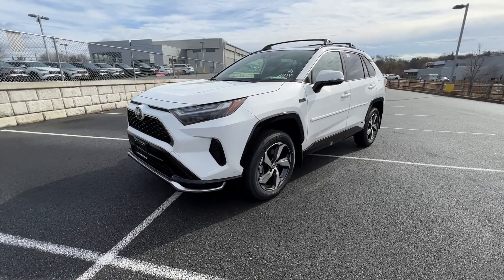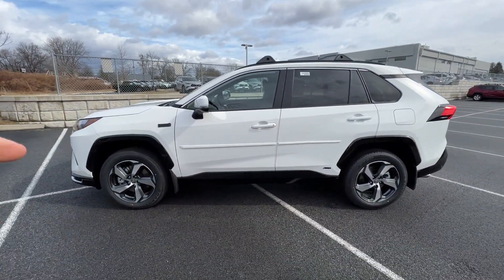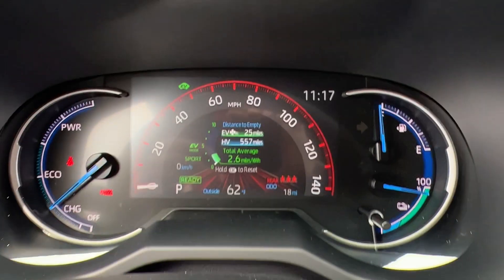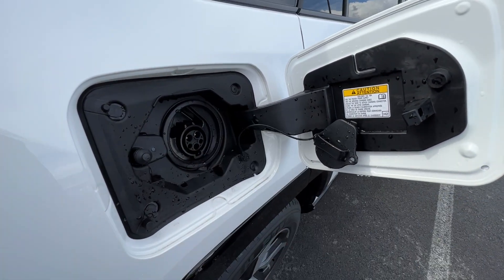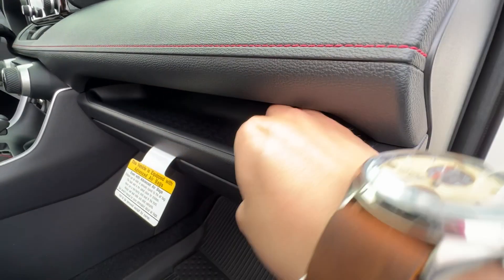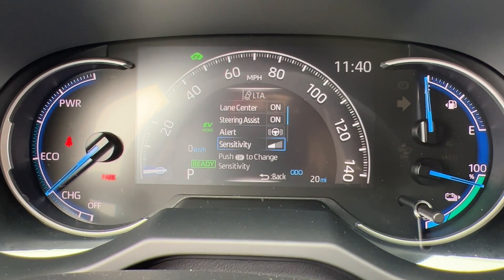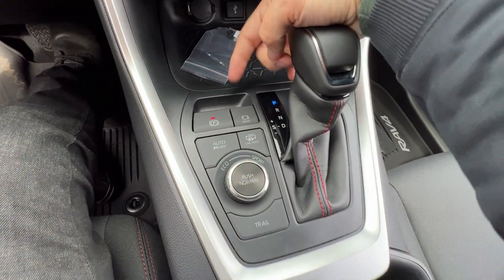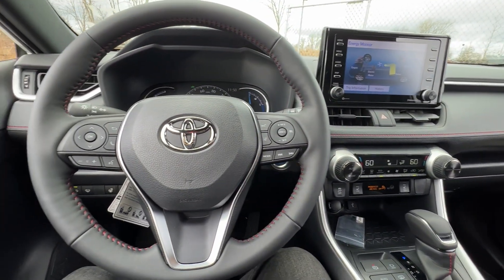2022 Toyota RAV4 PRIME SE - (Full Review On This AWESOME PHEV)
Hey everyone! In this video we explore and review the 2022 Toyota RAV4 Prime SE. This Plug-in Hybrid is the answer to the green car market’s need for better fuel efficiency.

 You can get a boost in MPG without being anchored to a charging station! That’s right, you don’t have to plug it in when you don’t have time. More info in the video☝🏼

We will talk about the exterior styling, the drive, interior space, and close out with going over the buttons & features unique to this awesome and FAST car.

🙏🏼Please share this with anyone you feel would appreciate the info or is in the market for a new car! Our goal is to get more Primes on the road!

Also, here are some related videos that might help! 👇🏼

👜RAV4 Accesories! 👇🏼

🌟Make a difference today! Your support helps me create more of the content you love!